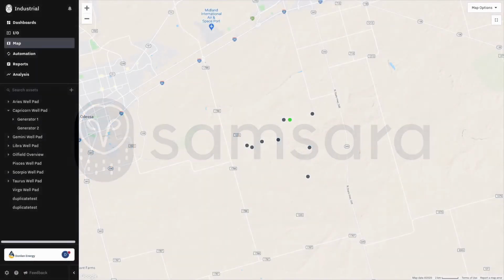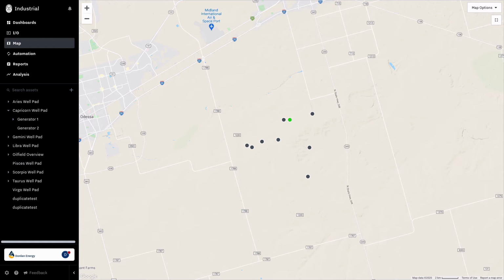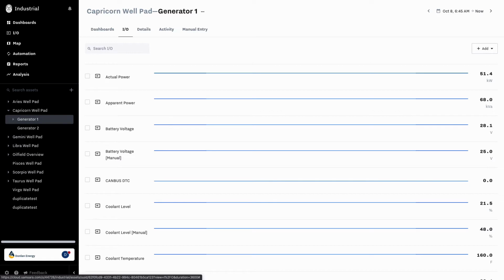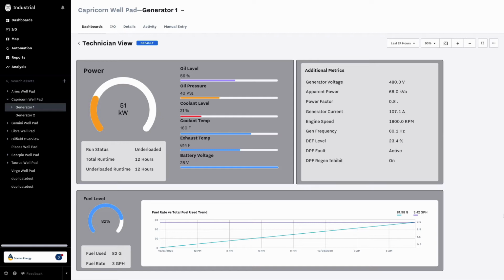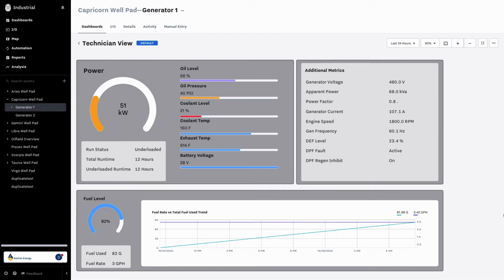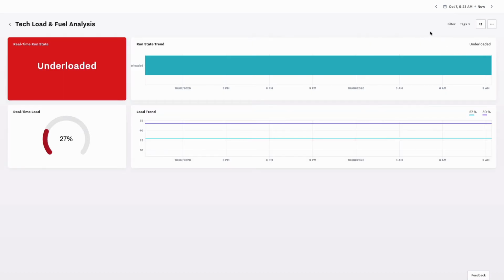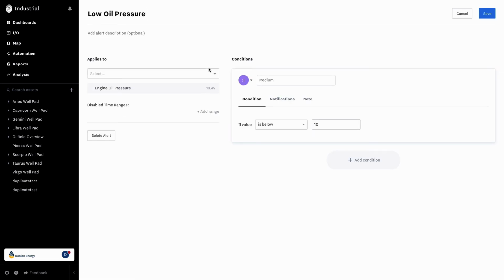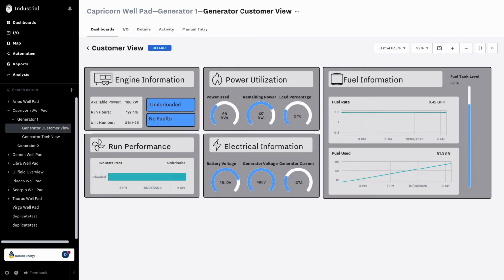Samsara for Connected Gensets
Learn how the Samsara Industrial platform can help you monitor and manage your fleet of gensets to improve maintenance efficiency, prevent downtime, and track runtimes and utilization.

0:30 - 1:00 min - Map overview and asset organization
1:00 - 2:30 min - Asset details and IO
2:30 - 3:30 min - Technician dashboard
3:30 - 4:30 min - Editing dashboards
4:30 - 5:30 min - Alerting and analysis
5:30 - 6:00 min - Customizing asset details
6:00 min - Reporting